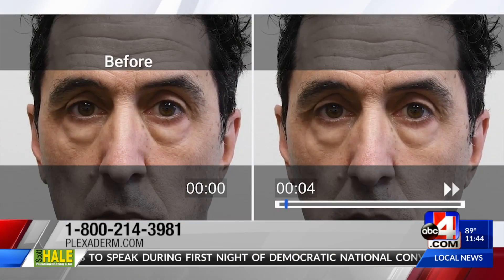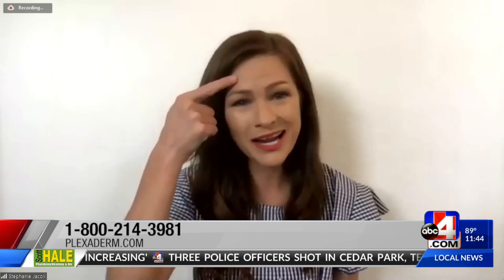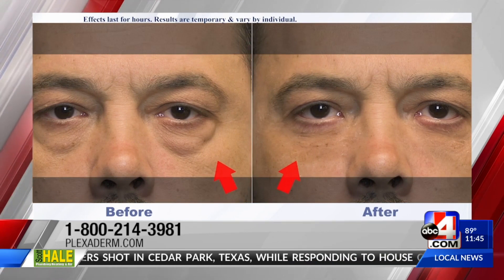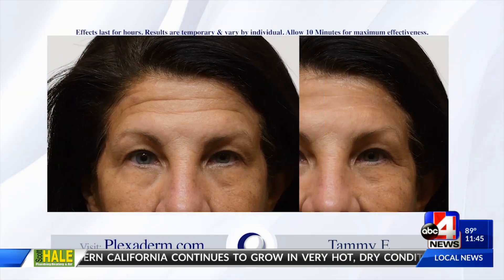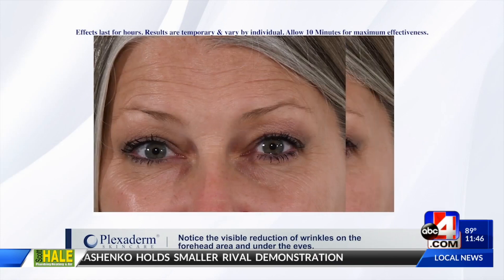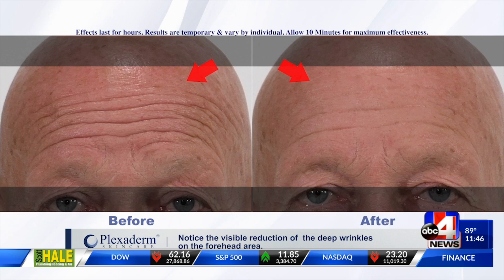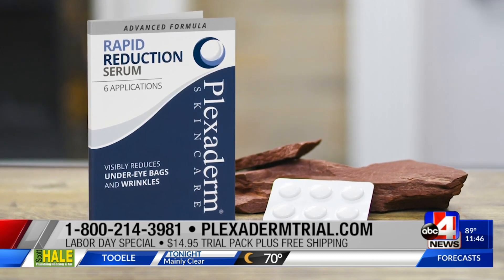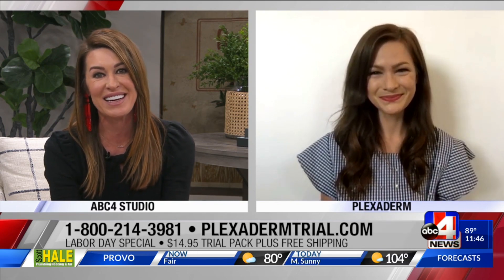Plexaderm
Plexaderm - Midday - 08/17/2020